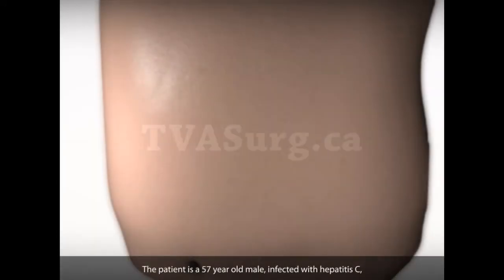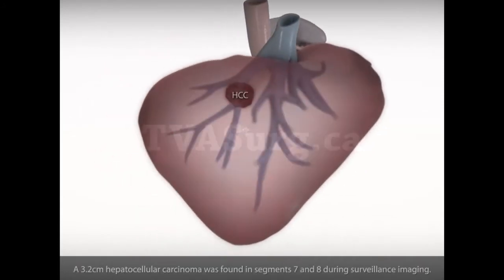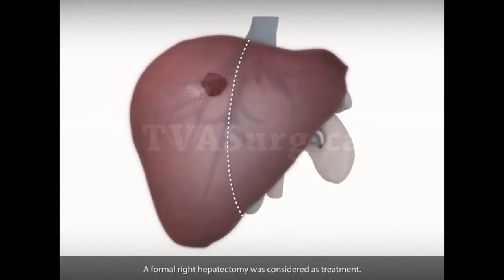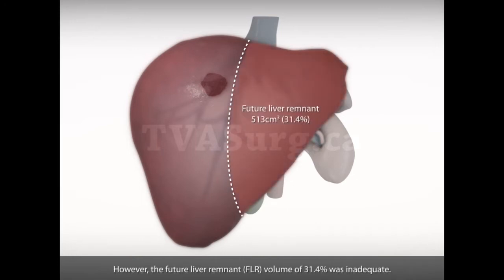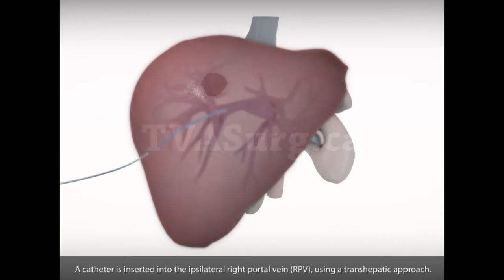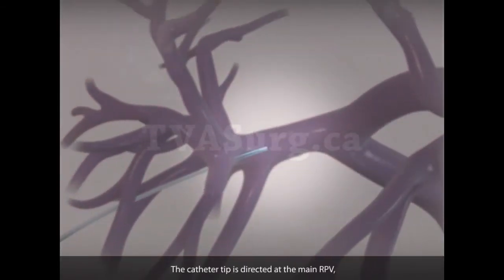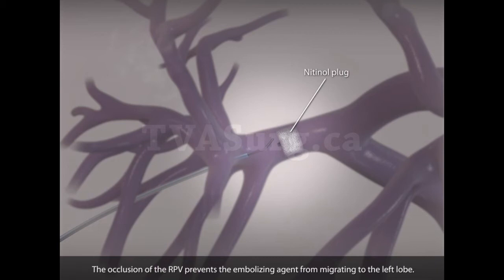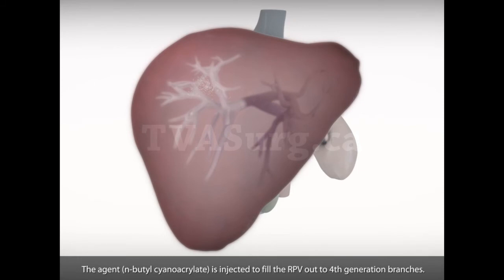Standard right hepatectomy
This video describes a standard right hepatectomy with prior portal vein embolization (PVE) which induced hypertrophy of the left lobe.